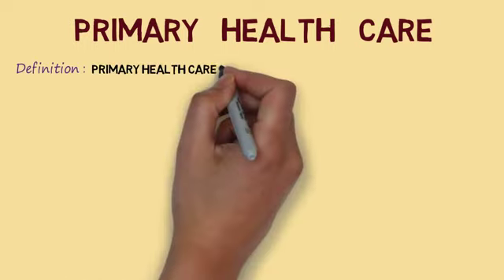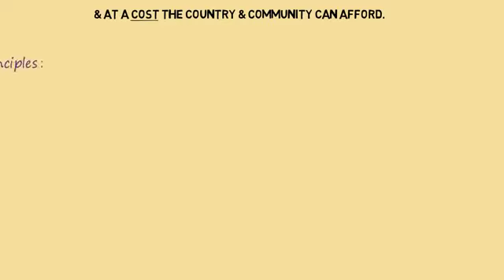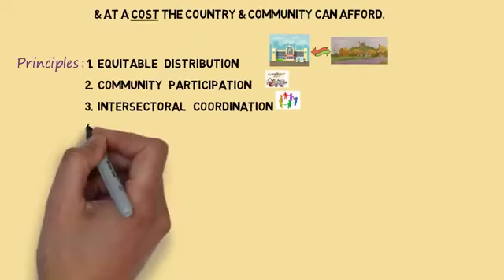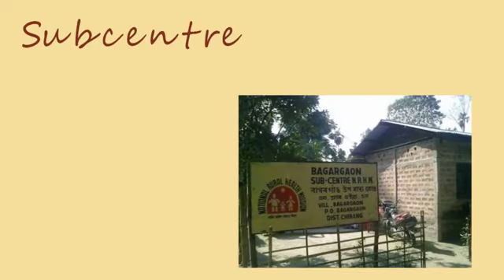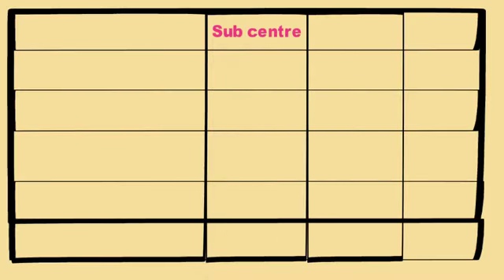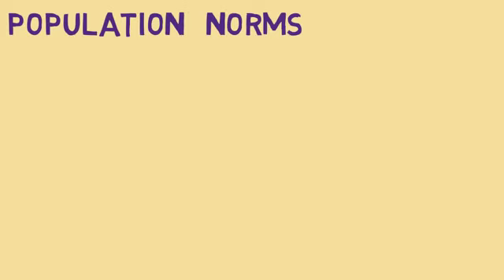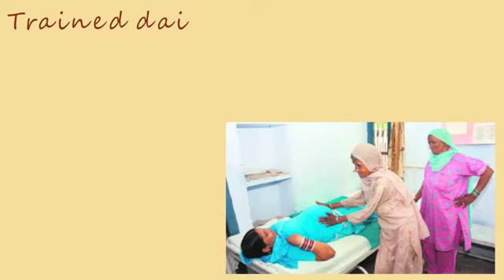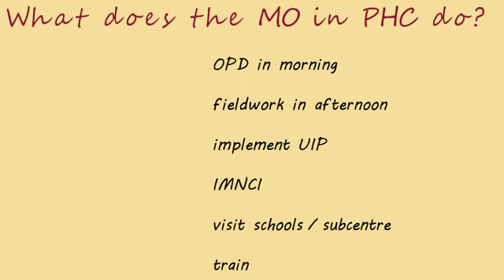Primary Health Care